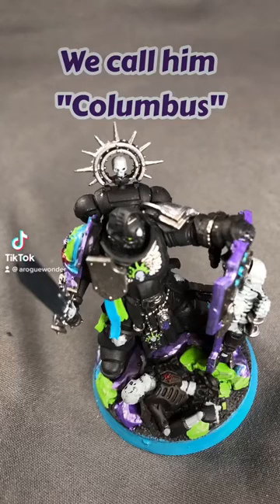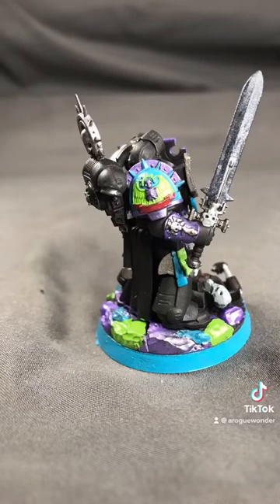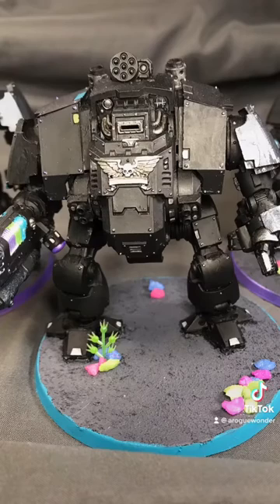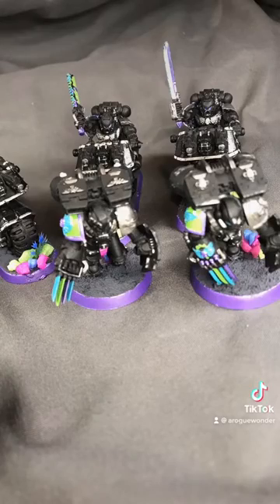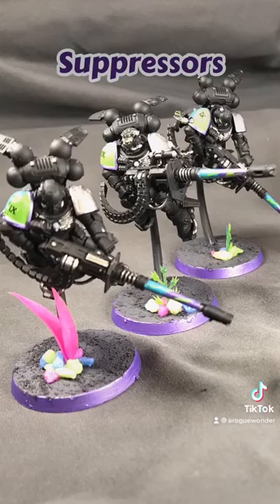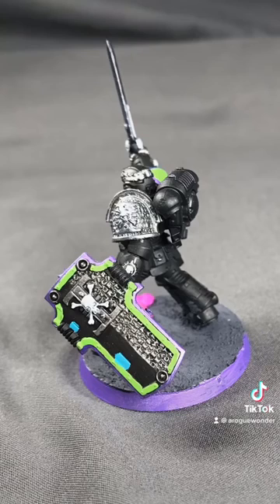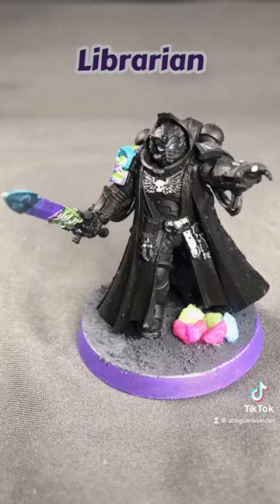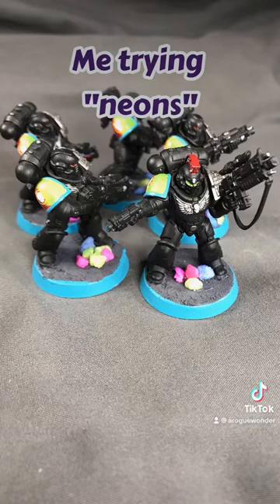Army Overview // Warhammer 40K